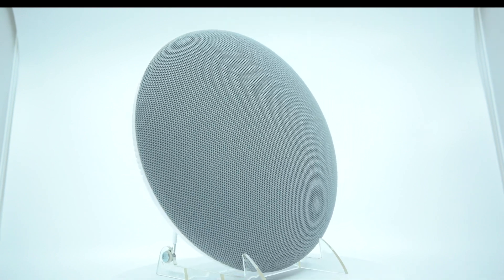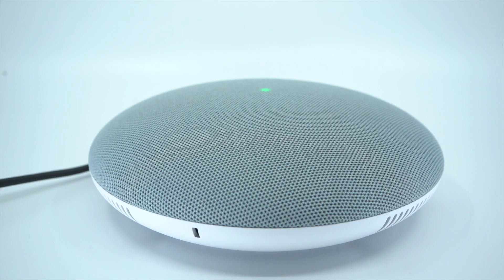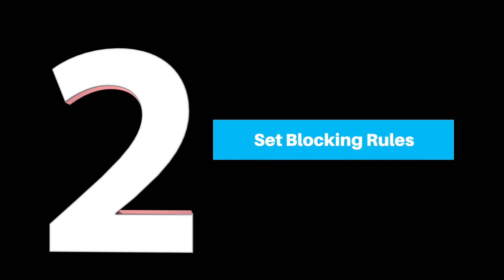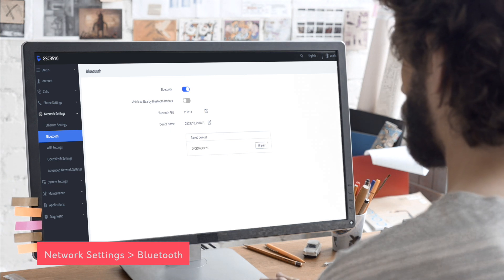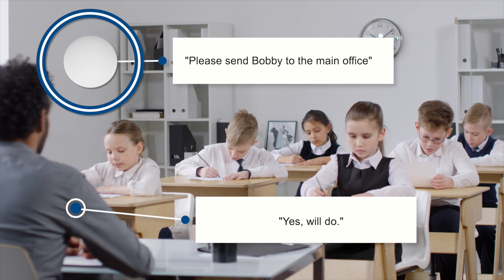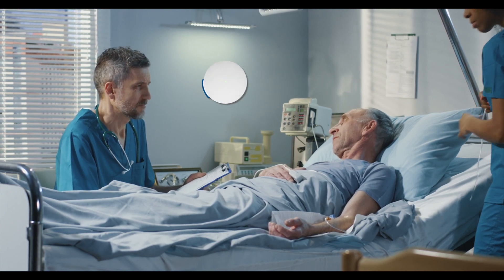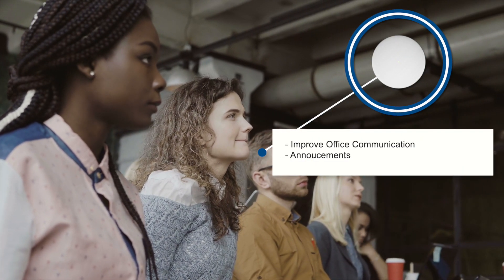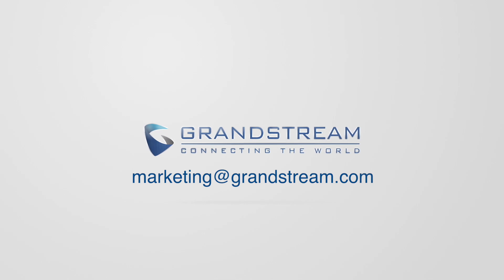GSC3510 SIP Intercom Speaker and Microphone: Four Key Features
Learn about the four key features that make the GSC3510 SIP intercom speaker and microphone a powerful facility communication solution.